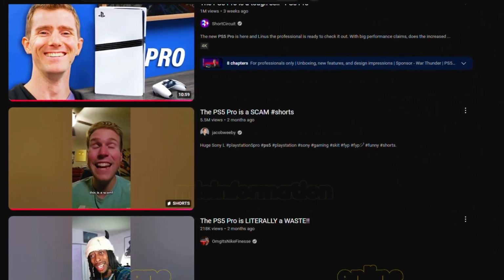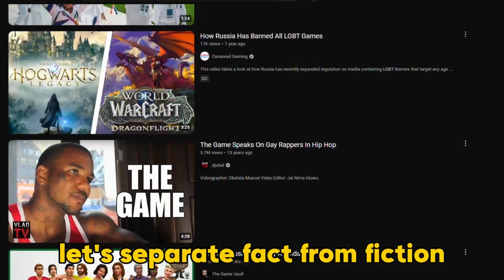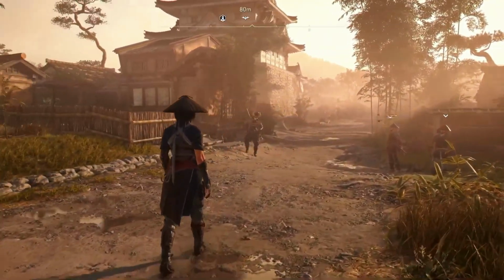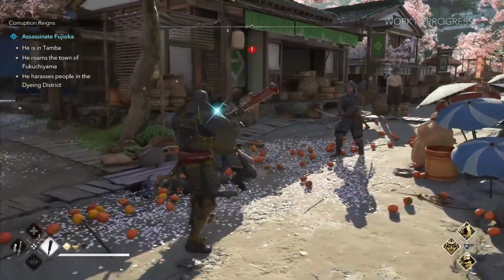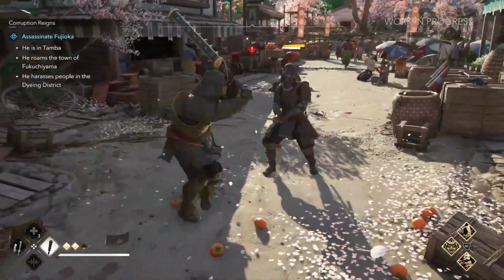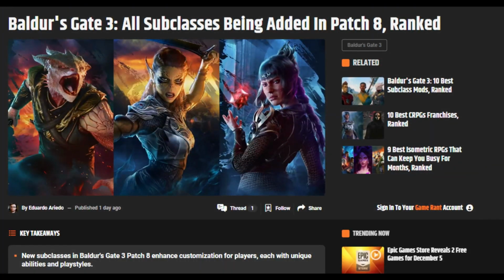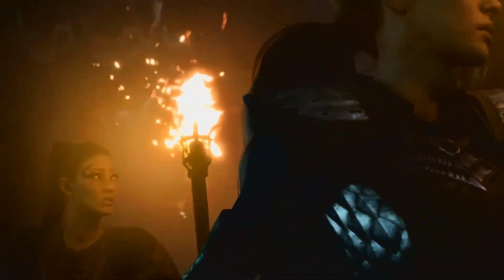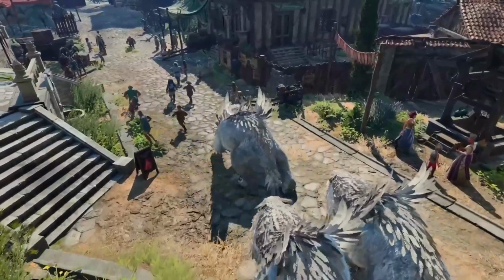PS5 Pro PSSR Issues & The Misinformation Epidemic | PLAYSTATION 5 PRO NEWS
We're all about PlayStation News, PlayStation updates, PS5 Pro, PS6, PS plus, PS plus News, Sony news, 4K Gaming And Gaming News

Is the PS5 Pro Better than a High End Gaming PC?
Is The PS5 Pro still a better deal than a 1500 USD gaming rig?
Can the PS5 Pro match the Performance of a RTX 4090?
Can GTA 6 really reach 60fps or even 120 fps on the PS5 Pro?
Is 699 too Much for A PS5 Pro? Will The PS5 Pro Flop? Should you invest in a Gaming PC?
The answers to these questions are more complicated than you might think.

Timestamps
0:00 GAMING NEWS: FACT VS FICTION
0:28 Is PS5 Pro's PSSR that Bad?
3:13 Assassin's Creed Shadows Misinformation
6:11 Witcher 4 is Official, but..
8:03 Grand Turismo 8k mode tested
8:40 DEEP DIVE in Baldur's Gate 3 Massive Patch

Sources: Jeff Grub, Insider Gaming, Tom Henderson, Push Square, Gameranx, , Xbox Podcast, Digital foundry,  IGN,  Games Radar , GameRant